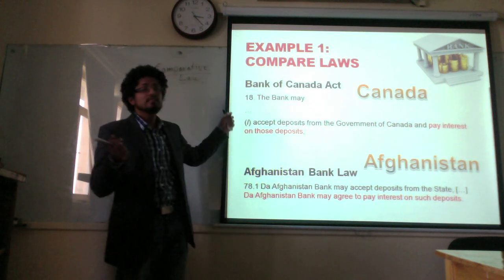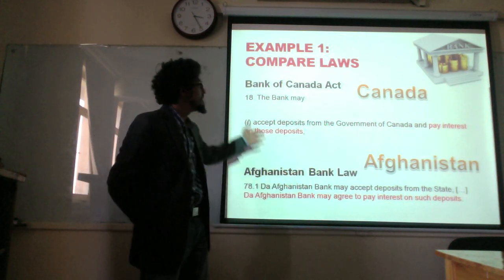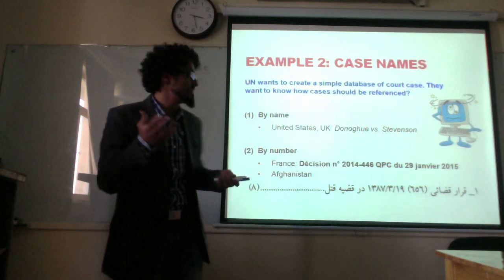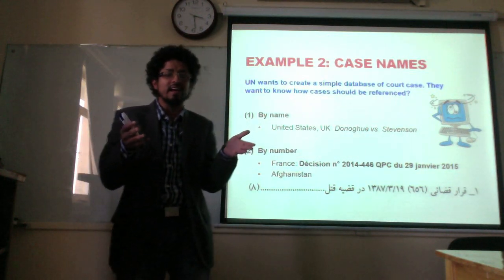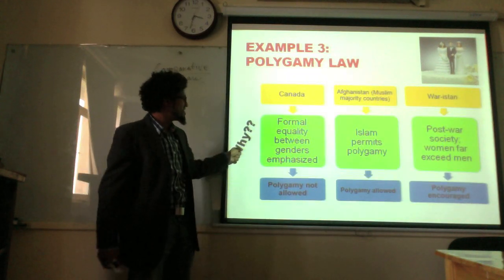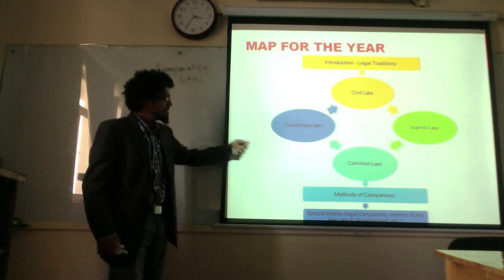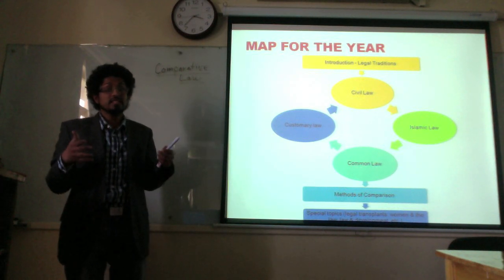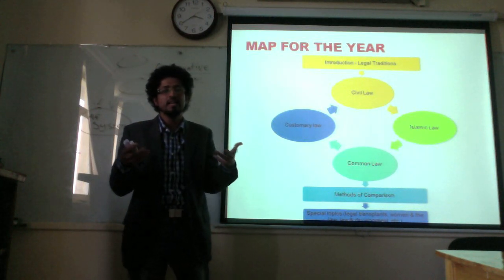Comparative Law - Introductory Class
Introductory class for Comparative Law at the American University of Afghanistan taught by Professor Nafay Choudhury.